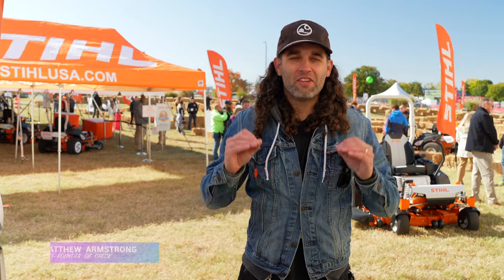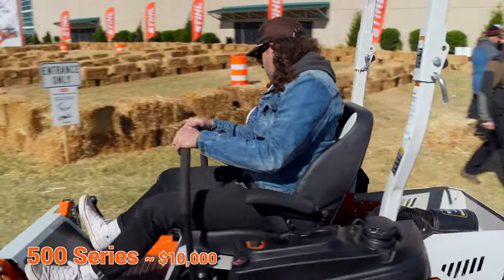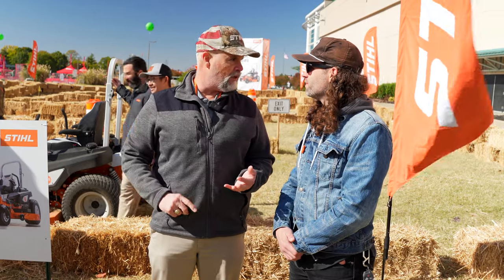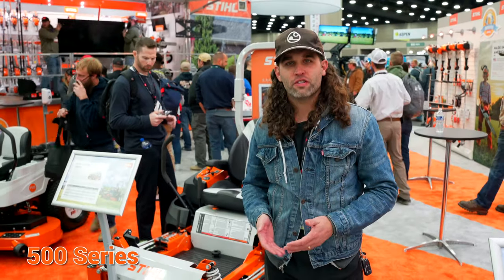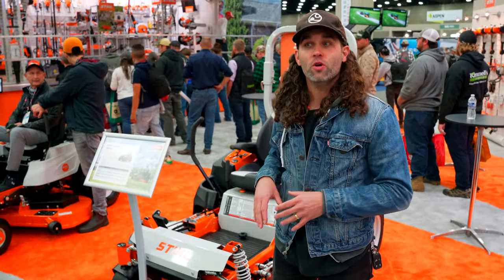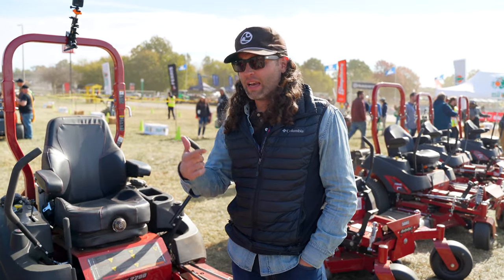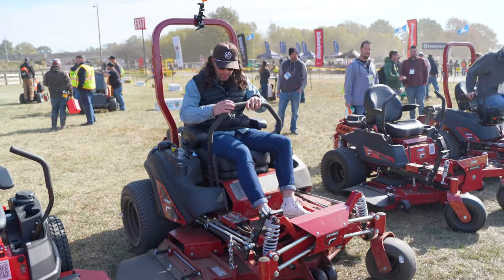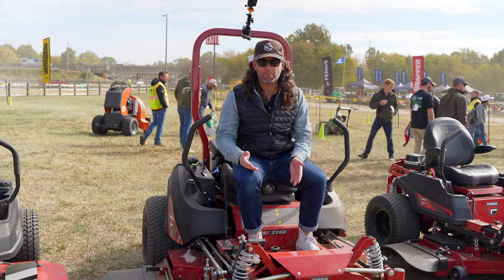We Tested The New Stihl Zero Turn Mowers. How much are they? Isn't it just a repainted Ferris?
We had the opportunity to test the new zero-turn mower lineup from Stihl at Equip Expo 2022.  We posted a few videos on our Tiktok channel and got many questions like, "Those must be crazy expensive" & "Isn't that just an orange Ferris?"  & "How many pulls does it take to start?" Well, we got to the bottom of it and asked the questions that everyone was asking.

This video was not sponsored in any way by Stihl or Ferris.  We're making this video because we believe it's important to get straight answers to important questions about your business.

If you run a small or solo service business, then go register for Check for a free 14-day trial today!

Remember, we're here to champion YOU, the operator. 🤜 🤛